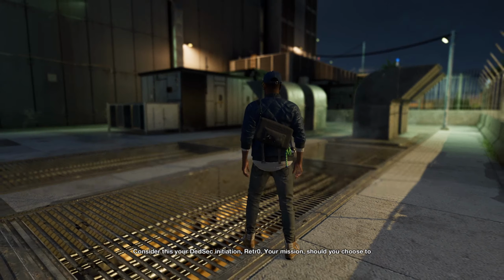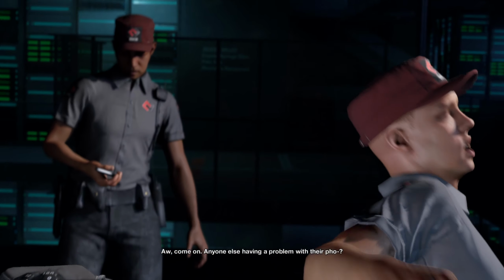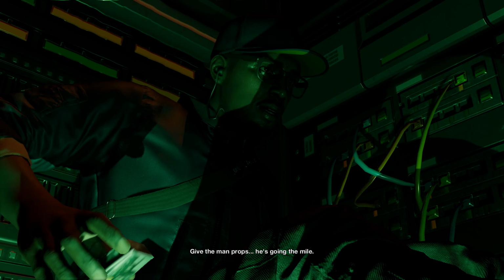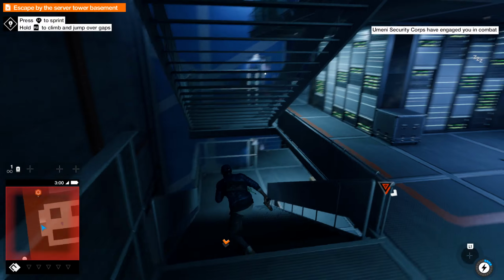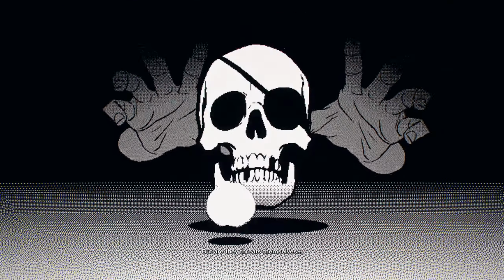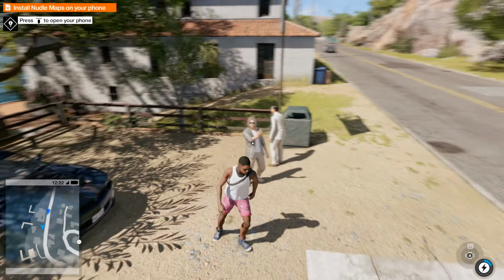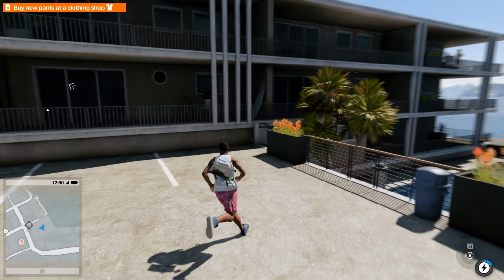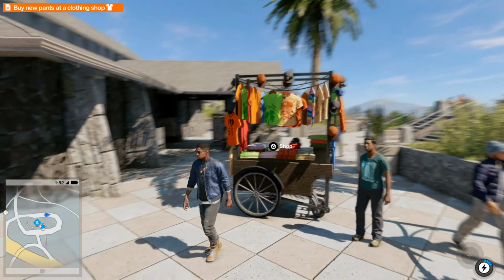Watch Dogs 2 Walkthrough Gameplay - Intro (1440p) Ultra - Realistic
Watch Dogs 2 Walkthrough Gameplay on PS4, Xbox One and PC. This Walkthrough is captured in 1440p and Ultra Settings with commentary. This full Walkthrough Gameplay will include all story missions and some side missions if necessary.

More About the Game:

Watch Dogs 2 is a 2016 action-adventure game produced and released by Ubisoft Montreal. It is the sequel to Watch Dogs 2014 and was released for Windows PlayStation 4 , Xbox One and Microsoft. The game is played from a third-person viewpoint in a fictionalized version of the San Francisco Bay Area and its open world is navigated on foot or by vehicle.

Players control Marcus Holloway, a hacker who is working with the DedSec hacking community to take down the advanced surveillance network known as ctOS in the area. There are many ways to complete missions and each successful assignment will increase DedSec's follower count. Cooperative multiplayer allows one-on-one competitive combat and interacting with other players to neutralize a player that is causing it.